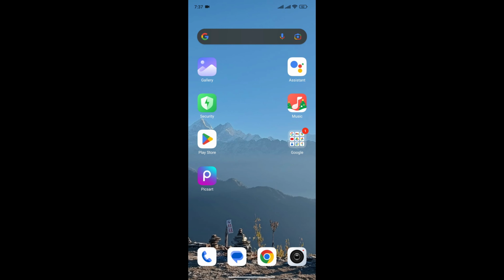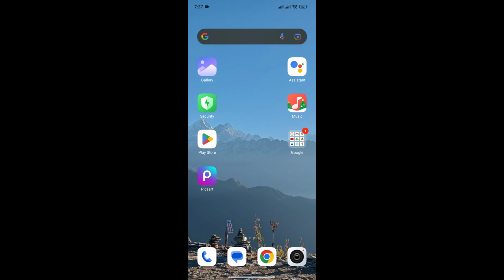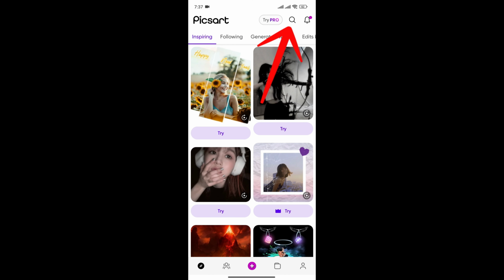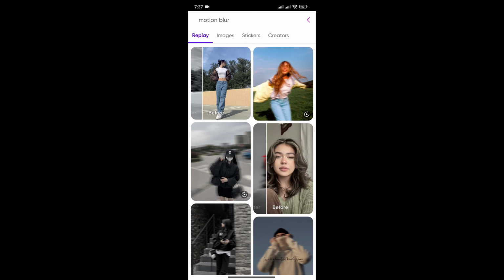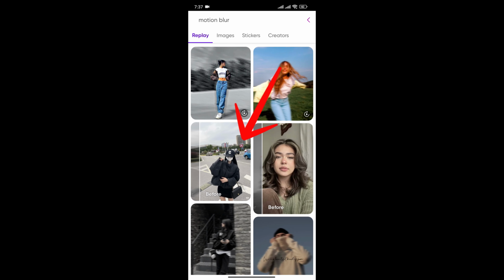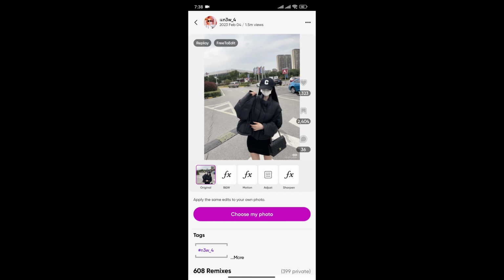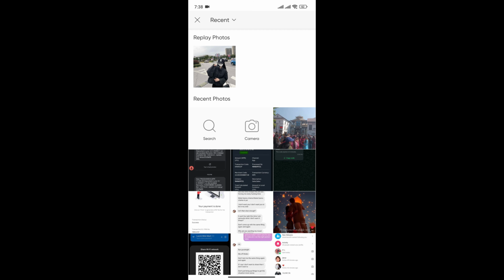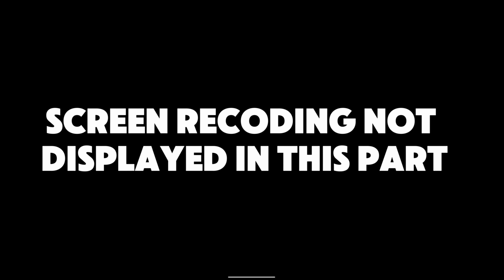How to Add Motion Blur in Picsart 2025?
Want to add motion blur in PicsArt and create dynamic, action-packed photo edits? In this tutorial, we’ll show you exactly how to add motion blur in PicsArt to give your images a sense of movement and speed. Whether you're adding motion to a subject, enhancing an action shot, or creating a dramatic effect, this step-by-step guide will walk you through using PicsArt’s motion blur tool. Learn how to adjust the direction, intensity, and distance of the blur to make your photos come alive. Watch till the end to get tips on fine-tuning the blur effect for the perfect action look.